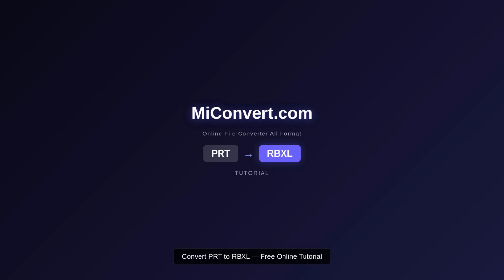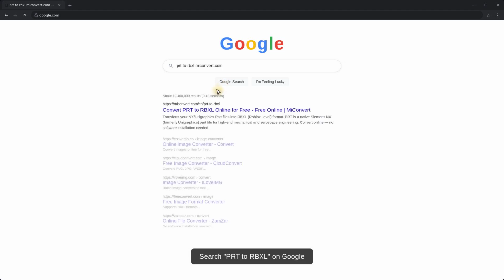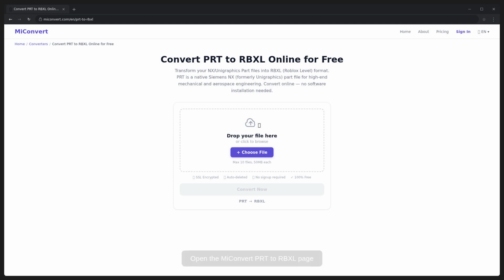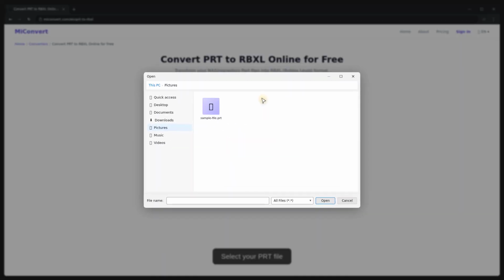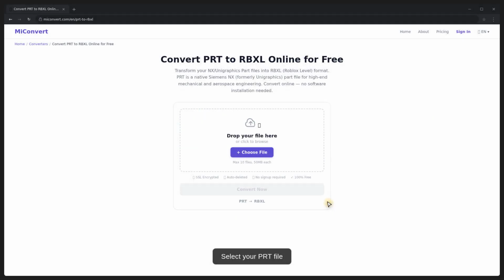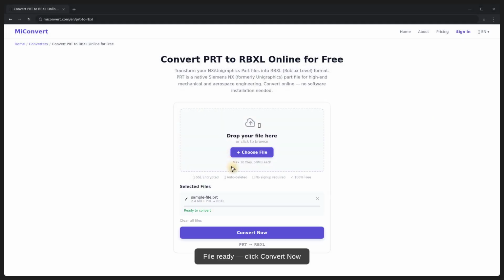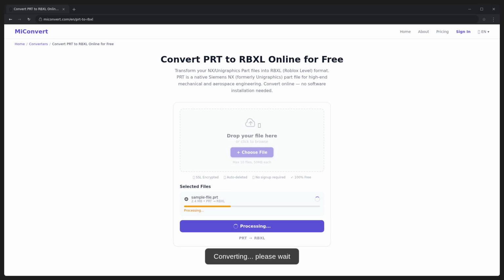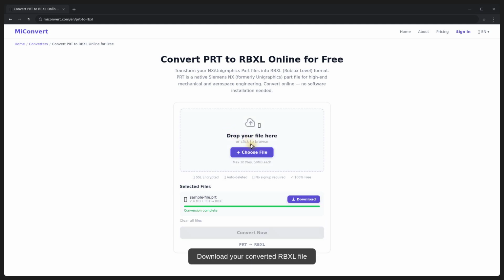Secret to Easily Converting PRT to RBXL Online | MiConvert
An A-Z video guide on how to use MiConvert to change PRT format to RBXL. This is the safest method to convert data without needing to download any applications to your device.

⏳ Video Timestamps:
0:00 - Why use MiConvert?
0:06 - How to find the PRT to RBXL converter
0:14 - Going to the MiConvert homepage
0:20 - Step 1: Upload the PRT file
0:28 - Step 2: Choose convert
0:35 - Wait for the system to execute
0:41 - Step 3: Save the finished RBXL file
0:48 - Outro